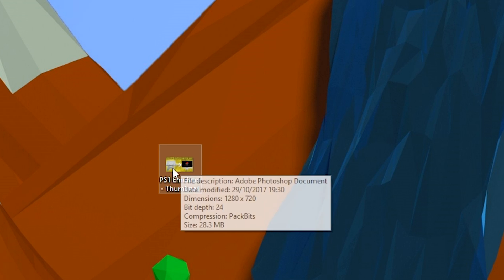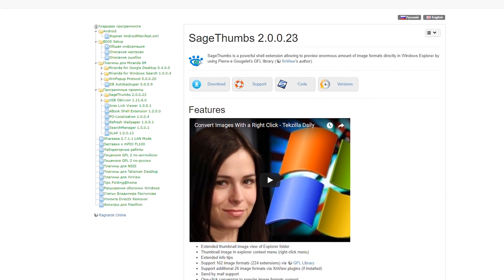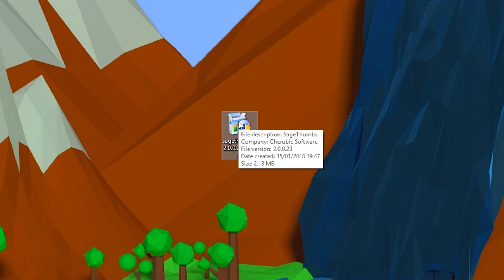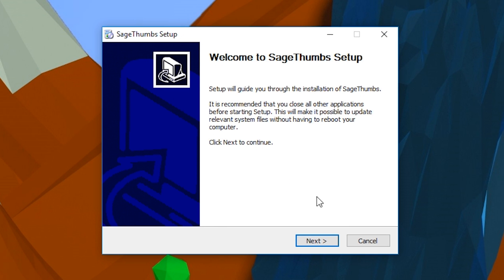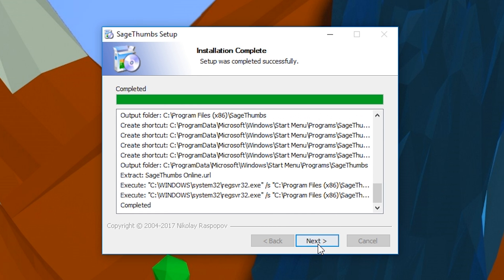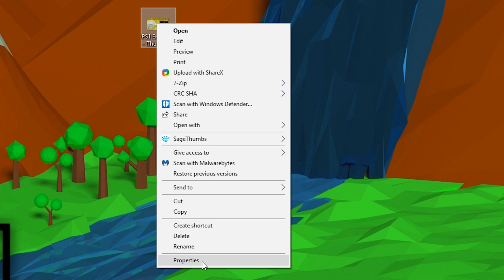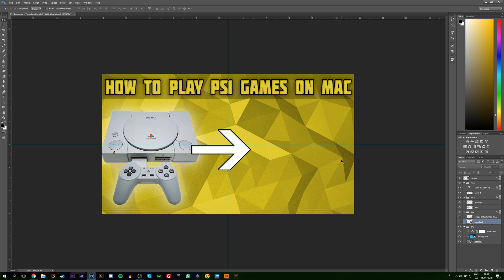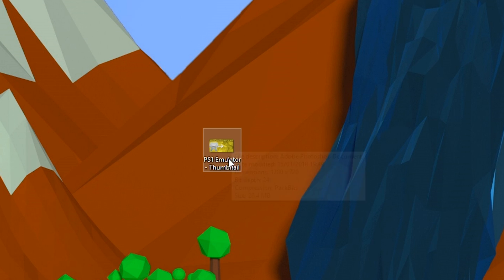How to Show Photoshop Previews on Windows! Mac Photoshop Preview on Windows!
Hey guys my name is Scoby and in today's video I am going to be showing you how to show Photoshop previews in Windows! With this tutorial we can see a little icon preview of our .psd file in windows without having to open it up similar to how it works on a mac!